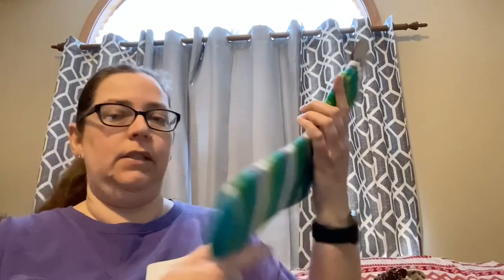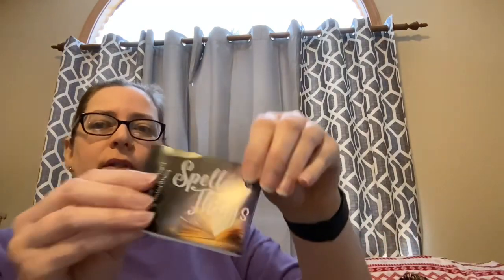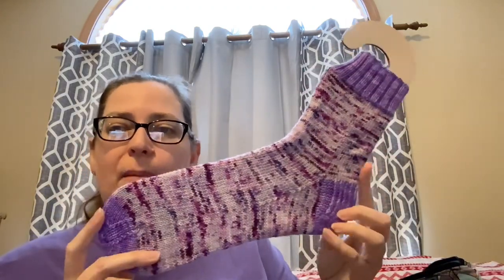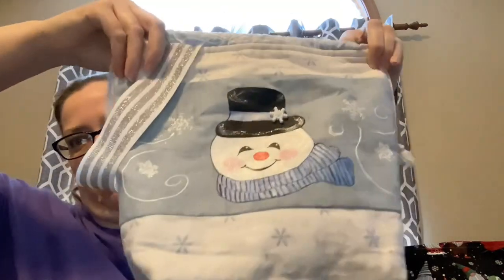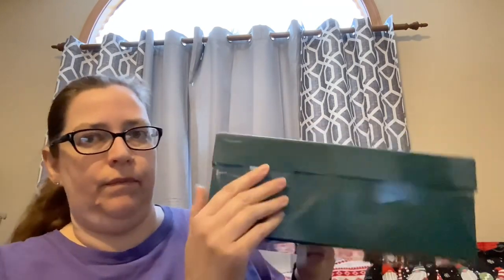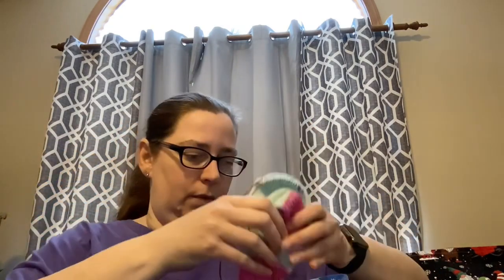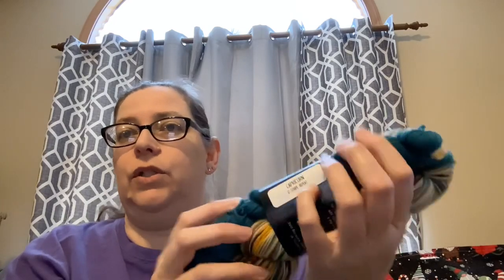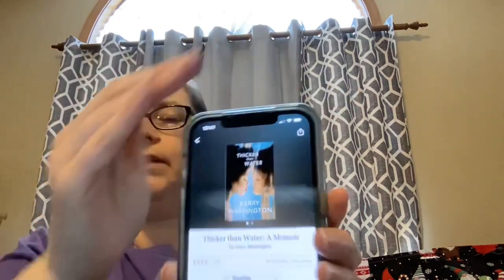Momma Jess Knits Episode 44! Sorry for the sniffles.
Welcome to Momma Jess Knits!

I can be found on:
Instagram, Facebook and Ravelry as MommaJessKnits
Etsy shop

Fo's (finished objects)
"Birthday Bash" socks~Momma Jess Knits Yarn

Ho's (half finished objects)
"Dumbledore's Army" socks~Freckled Whimsy
"This is my Lucky Yarn" socks Freckled Whimsy
"Purple Irises" socks~Momma Jess Knits
"Freckled Whimsy" Advent socks Freckled Whimsy
"Galentine's" socks~Momma Jess Knits

WIP's (works in progress)
"Night Forest" socks~Momma Jess Knits
"First Class" socks~Yarny Mammoth
"Stitched Together with Good Intentions" socks~Lolodidit
"Have Your Cake and Crochet/Knit it too" socks~Momma Jess Knits

Future WIP's
Socks for my box of socks for family members
"Capricorn" socks~Freckled Whimsy

Mentioned:

Cozy Sky co
Midwest Stitches (on a break)
White Rose fiber co (on a break)